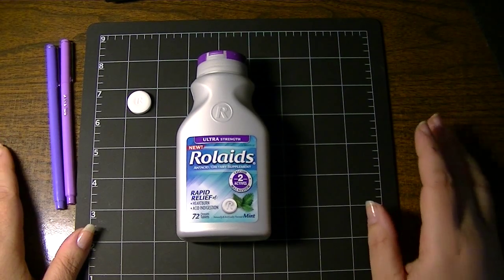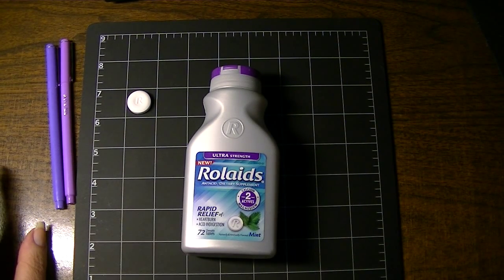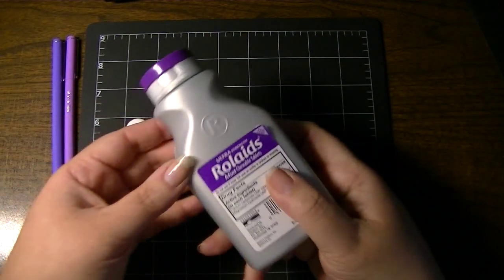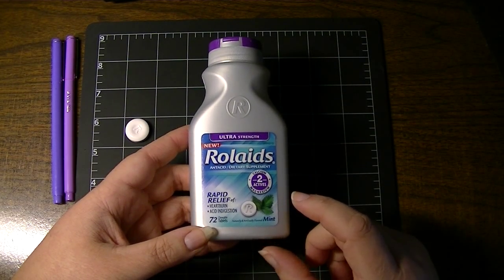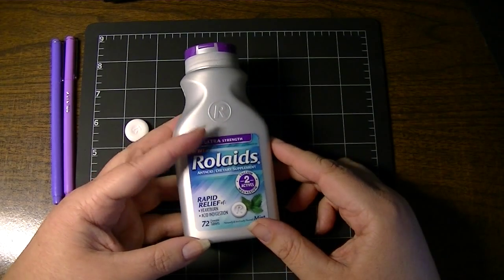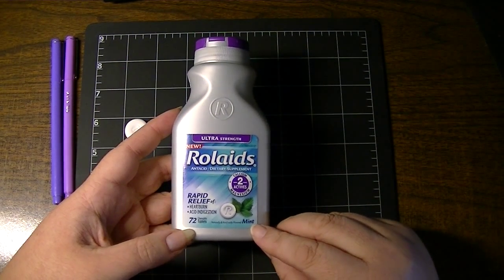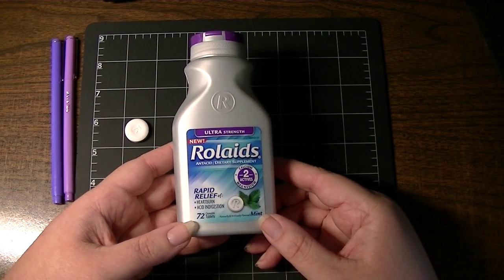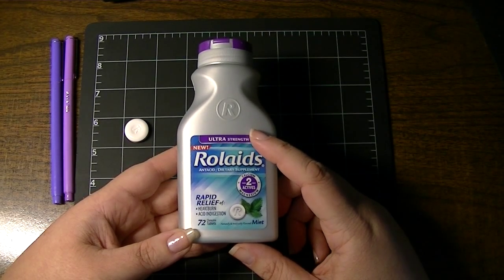Review - NEW Rolaids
NEW Rolaids hit the market recently after an absence due to some manufacturing issues.  There is a new formula and they now come in 3 different strengths (in Mint & Fruit) and 2 different applications - chewables and a new liquid options (in Mint & Cherry).
The new website with a link to a $1 off coupon